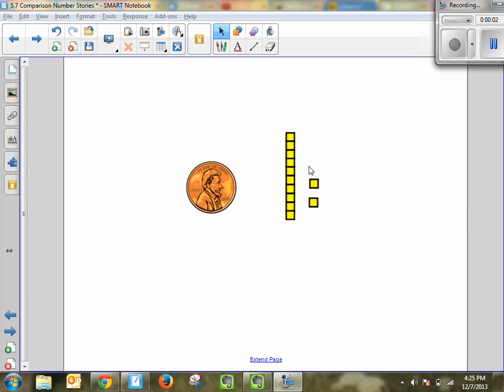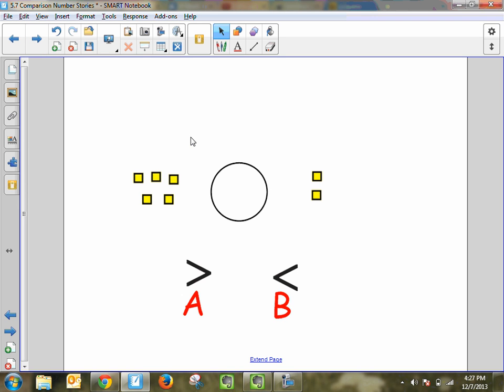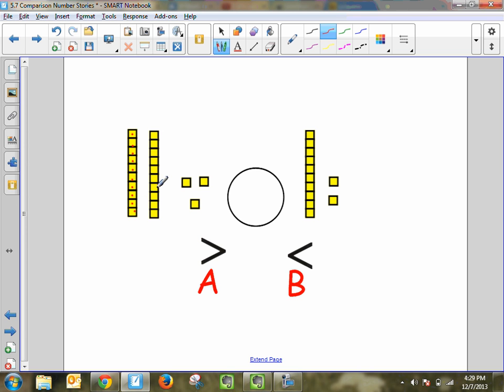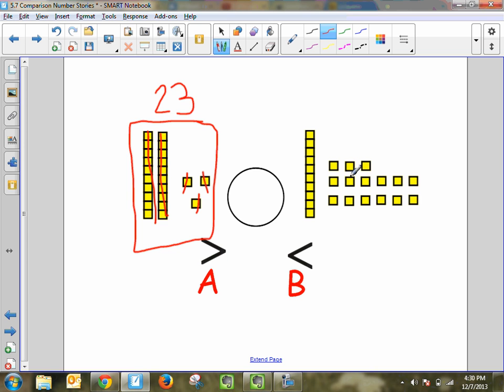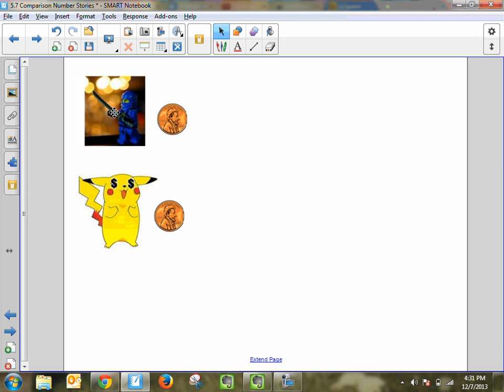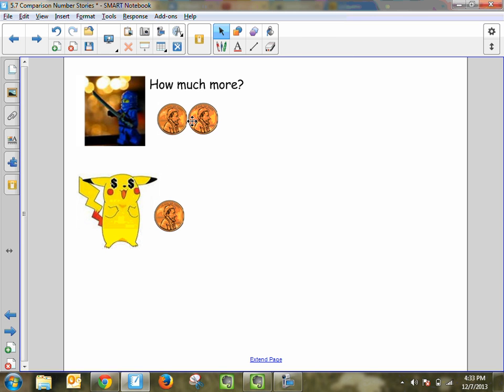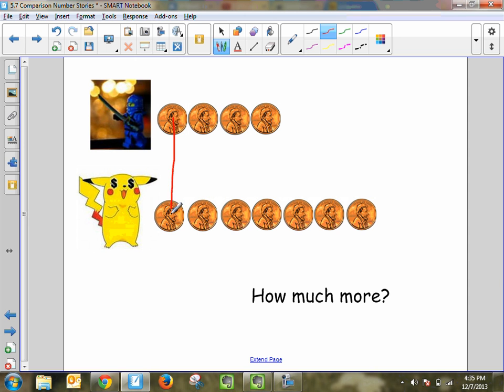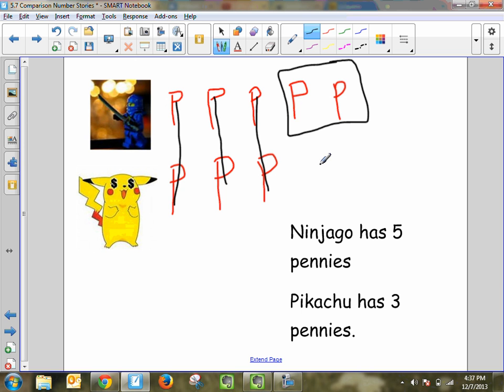5 7 Comparison Number Stories